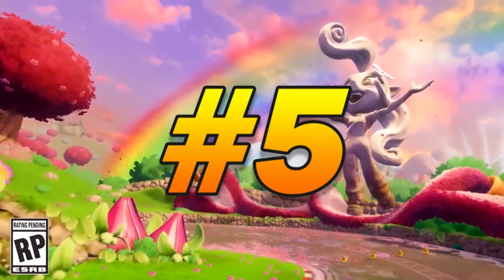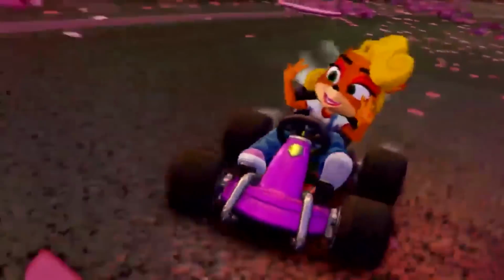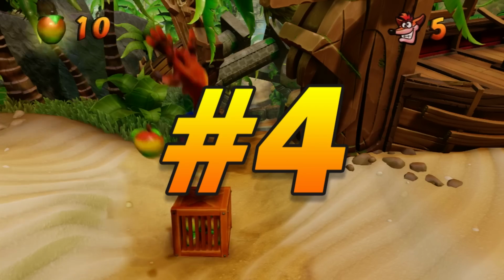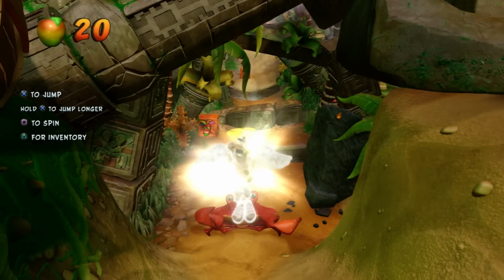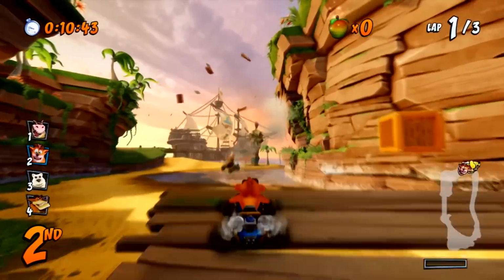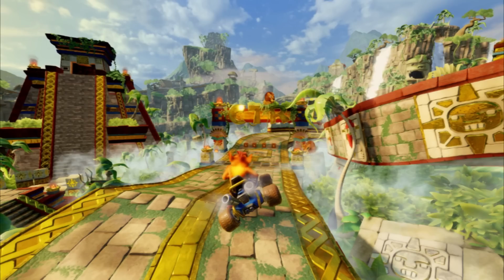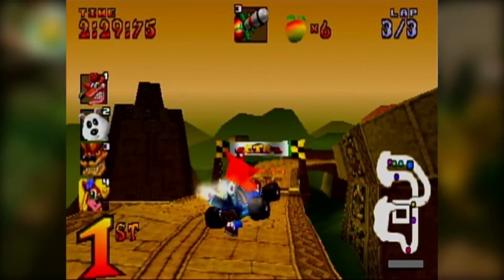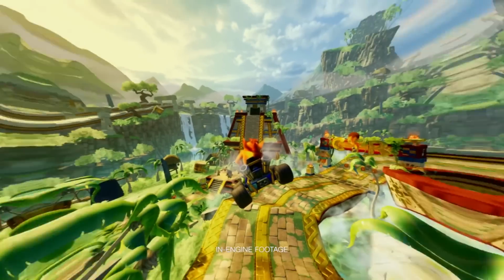Best Crash Team Racing Nitro-Fueled Tracks SO FAR!!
Crash Team Racing is known for having some amazing TRACKS in its original outing. But now with Crash Team Racing Nitro-Fueled, these tracks are coming back looking better than ever! So from what we've seen of Crash Team Racing Nitro-Fueled so far, what TRACKS are the best so far in the game?? Let's discuss the best Crash Team Racing Nitro-Fueled tracks!!!